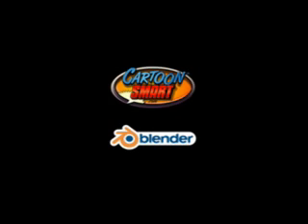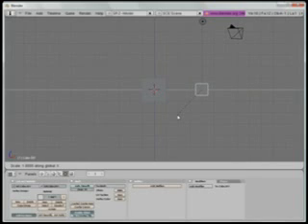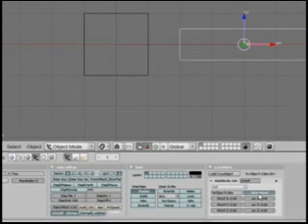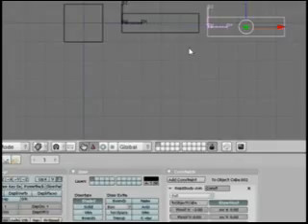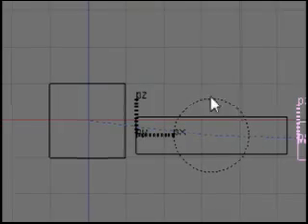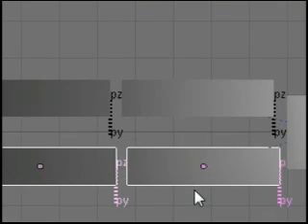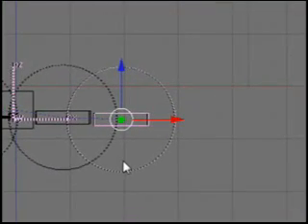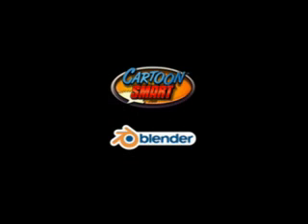Bits of Blender #19 - Object Constraints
A quick tip on Object Constraints used with the physics engine. I should really have called it "Rigid Body Joints". Which is the type of Object Constraint we are demonstrating.

Blender 2.46